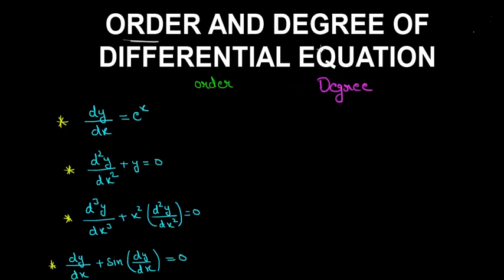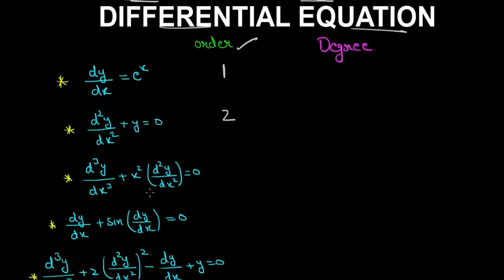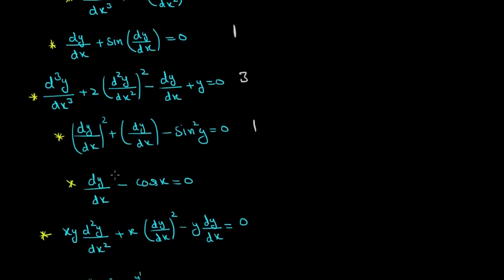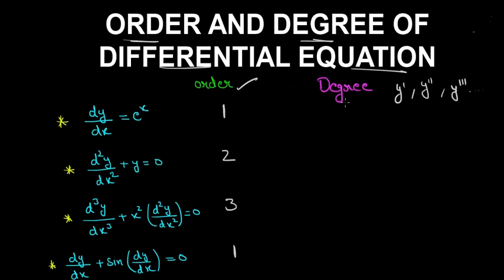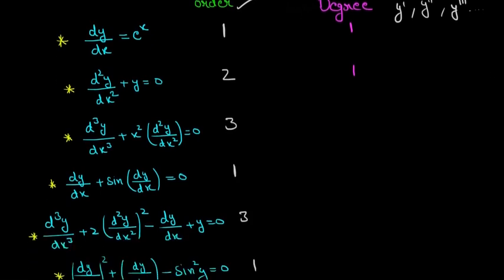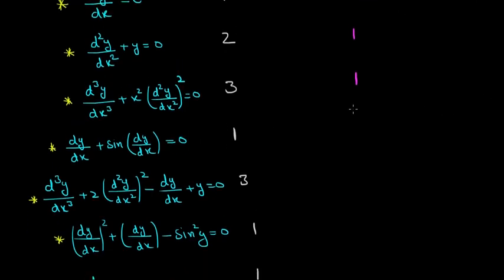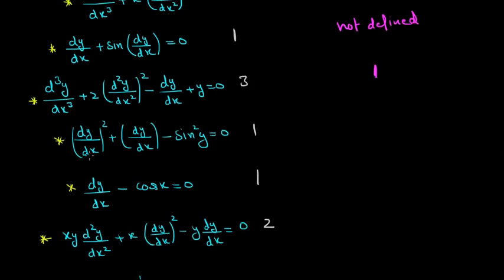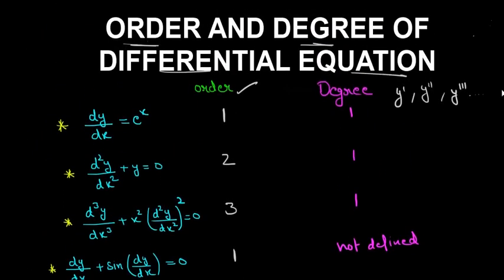Order and Degree of differential equation class 12th By mathOgenius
In this video we will learn about a very easy topic of class 12th maths ..which in order and degree of a differential equation.
software I use = Smooth draw